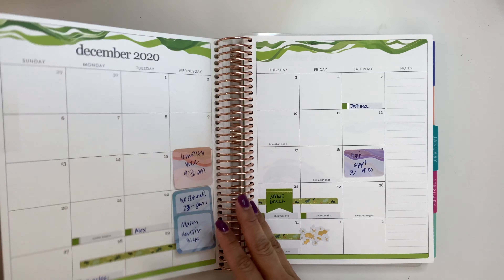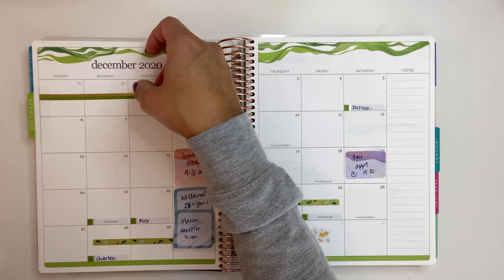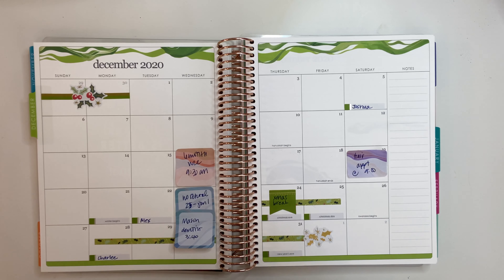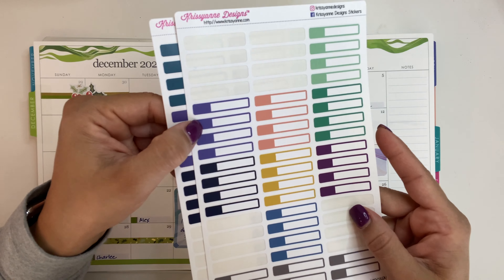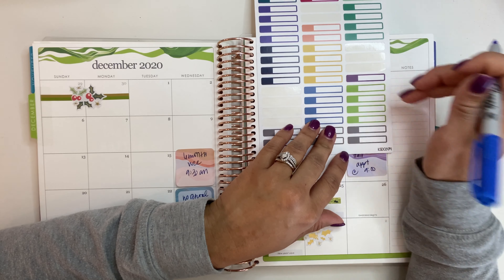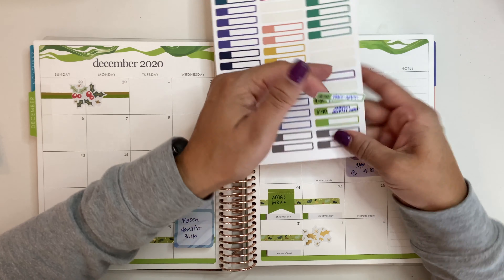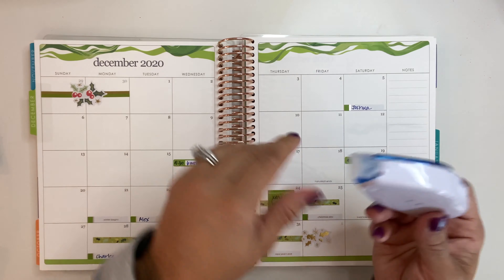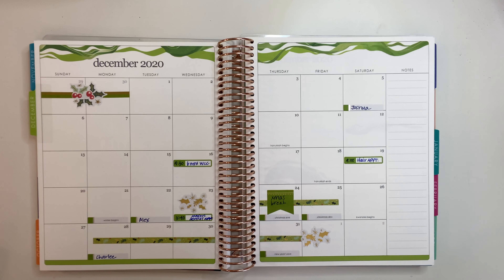PLAN WITH ME | December 2020 | Erin Condren LifePlanner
In this video I'm sharing my very first Plan With Me for the Month.

I only post links for things I personally use & love! All opinions are my own! Thank you for your support and for watching my video.

XO,
Denise